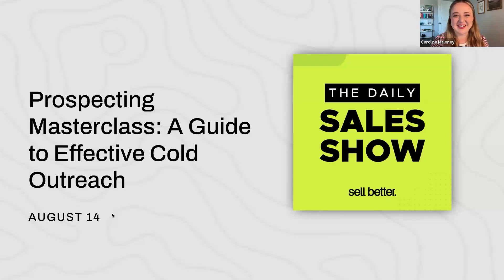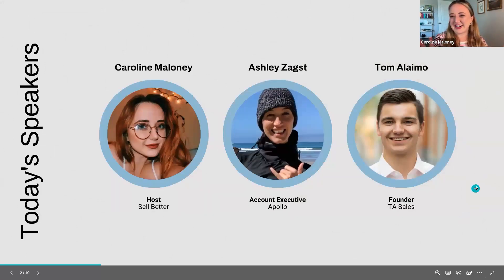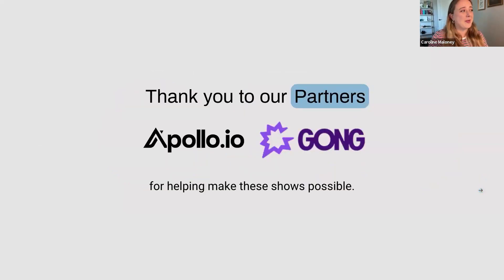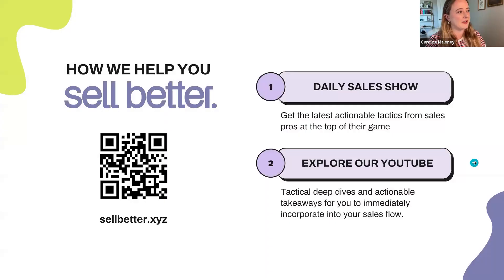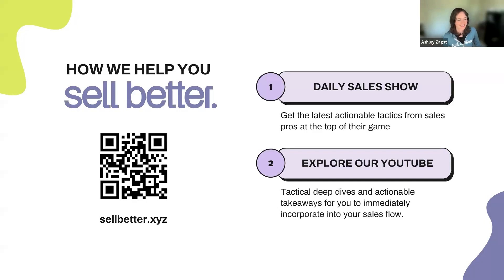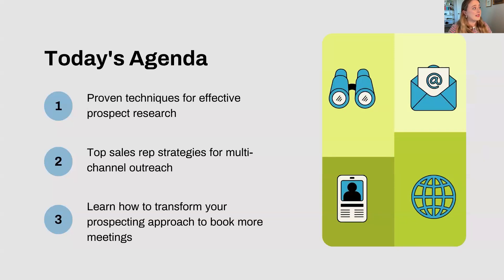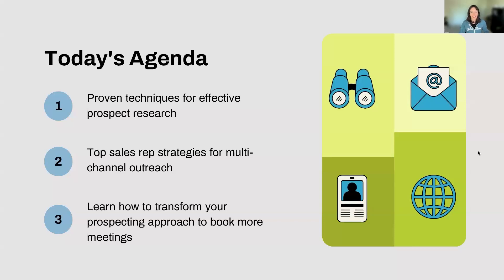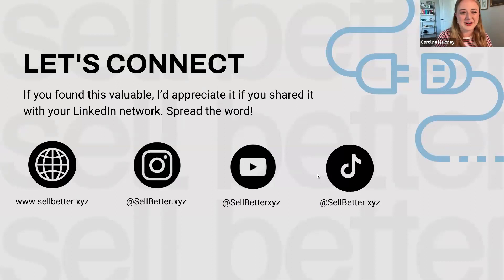348: Prospecting Masterclass: A Guide to Effective Cold Outreach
In this episode, Tom was invited as a guest on Sell Better Show.

Credits: This was a webinar that originally aired on the Sell Better Show.

Apple/Spotify: Millennial Sales